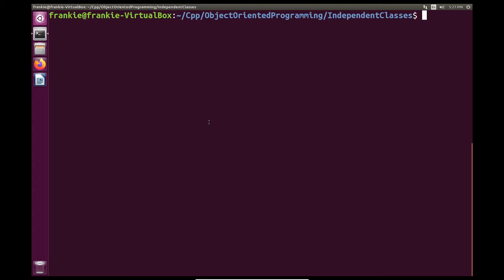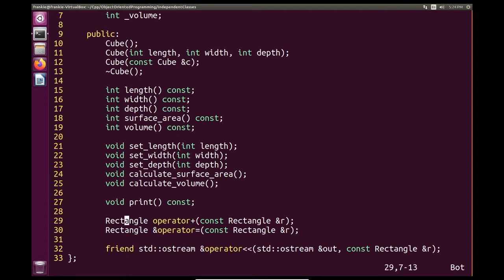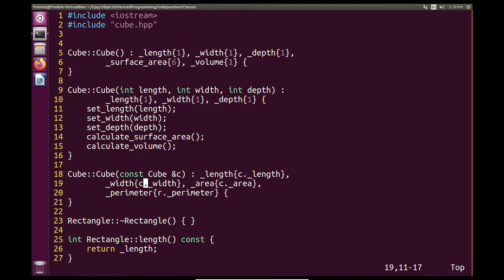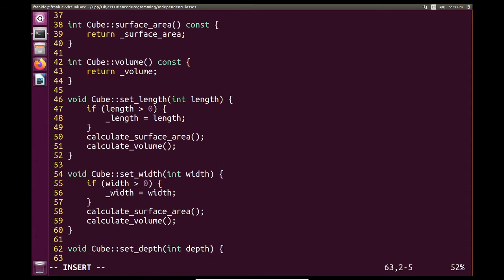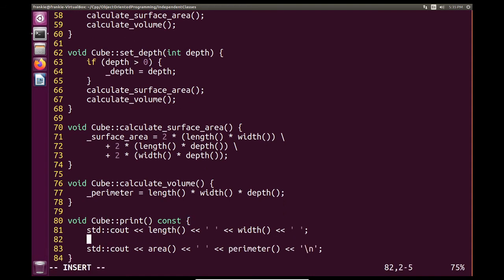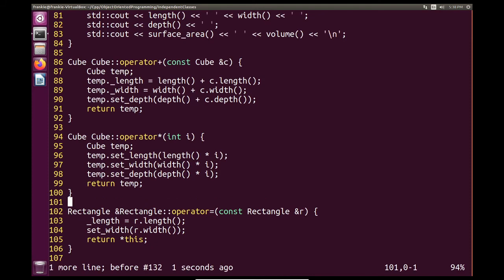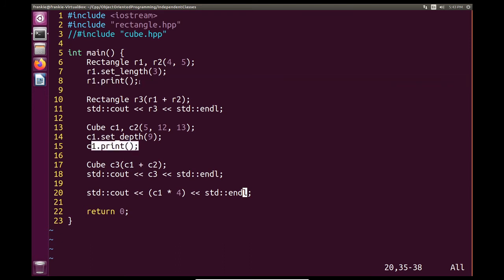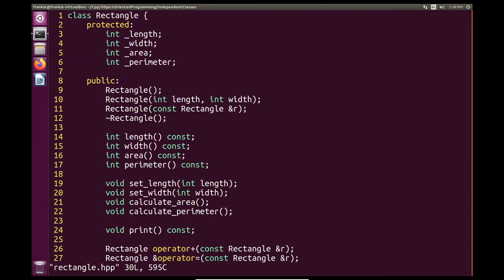Modern C++ OOP: Independent Cube Class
The sequel to the Independent Rectangle Class, we show how similar my Cube class is with my Rectangle class. If only there was a way that Cube can inherit attributes and methods...